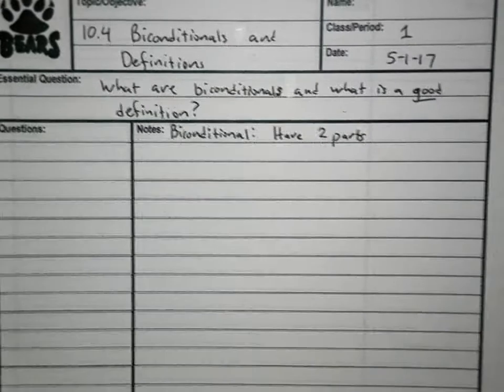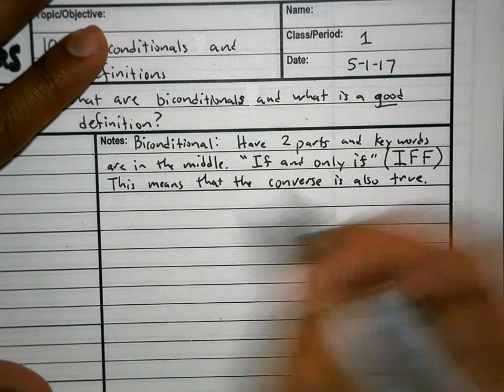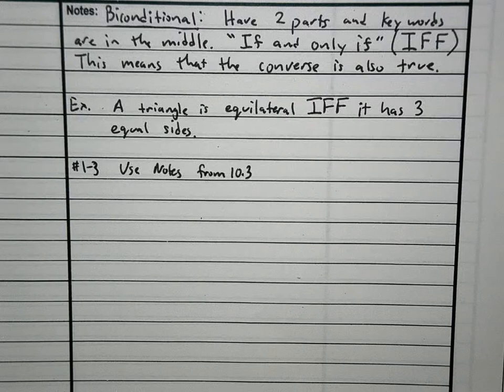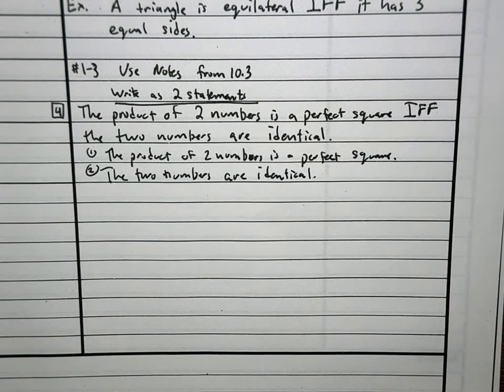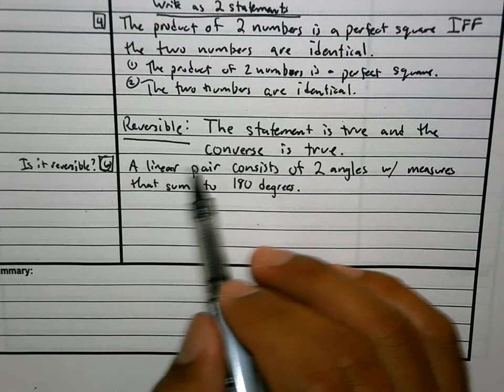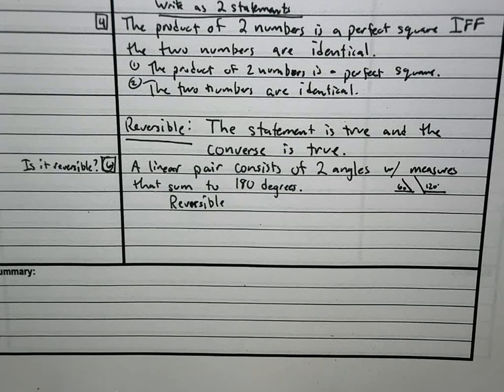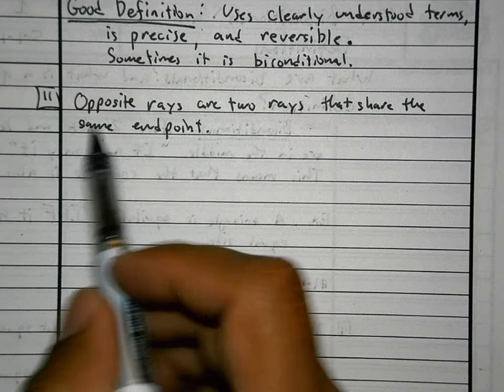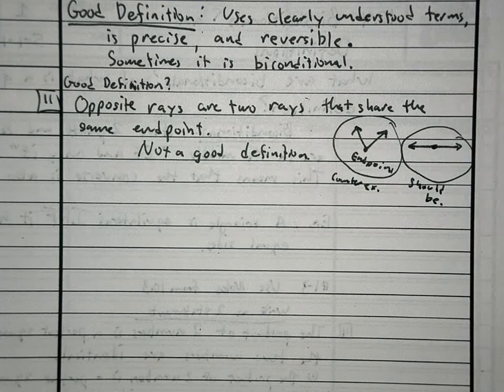10 4 Biconditionals and Definitions